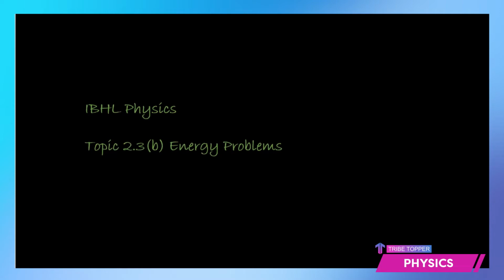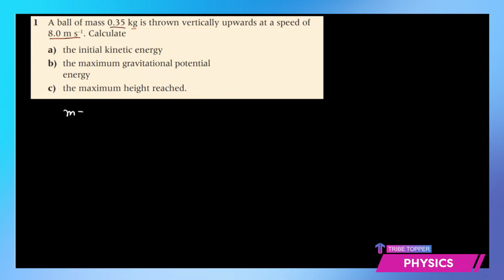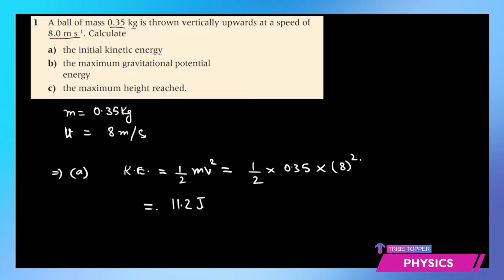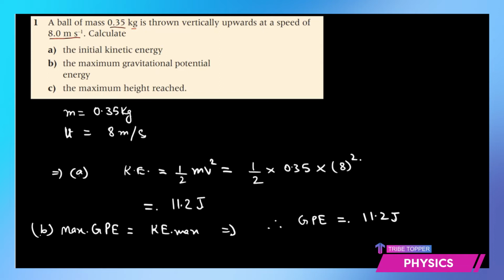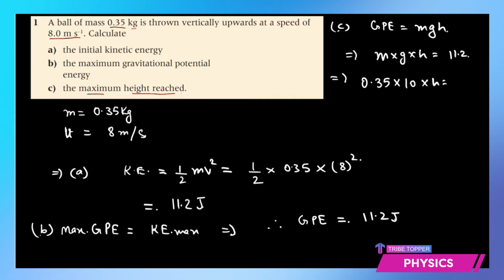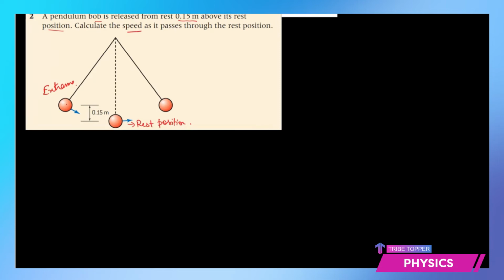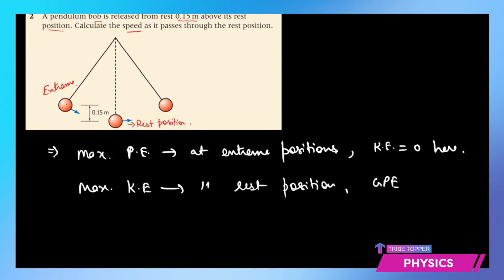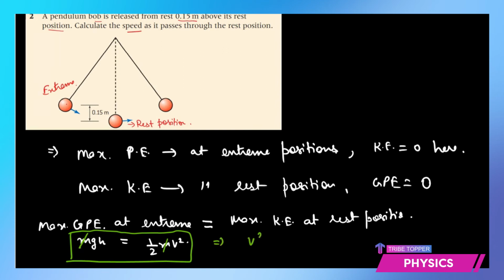UNIT 2.3 (b.1) - Mechanics | Energy problems | Physics | Tribe Topper By Sonal Gupta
✒️ In this video you will learn to apply law of conservation of energy in various problems. The problem discussed is : A ball of mass 0.35kg is thrown vertically upwards with a speed of 8m/s. Calculate the initial kinetic energy, the maximum gravitational potential energy and the maximum height reached

 📌 ABOUT US